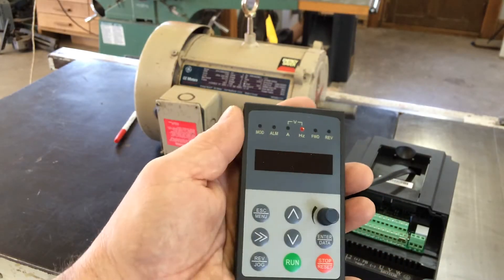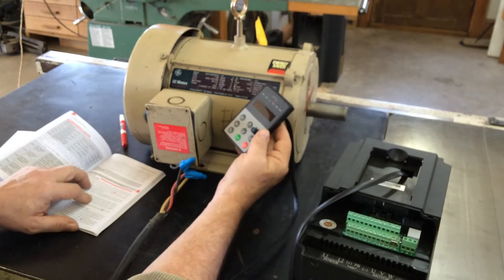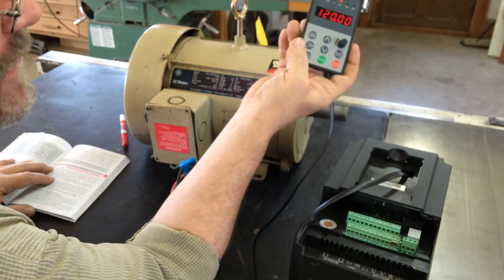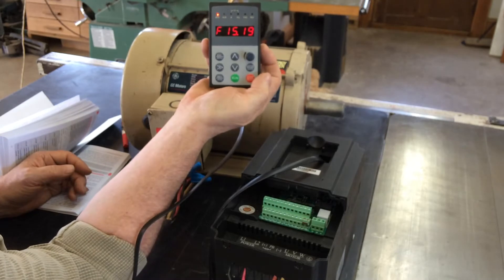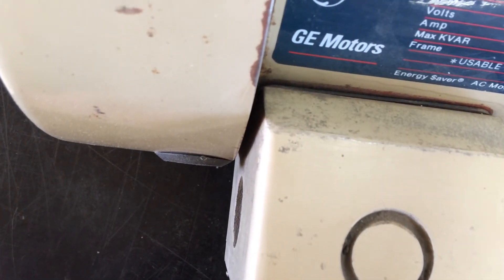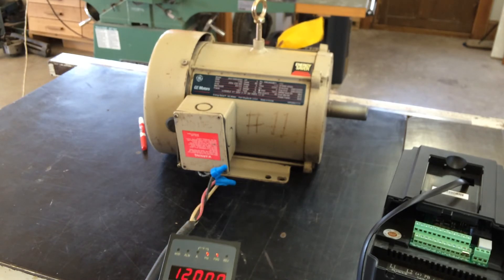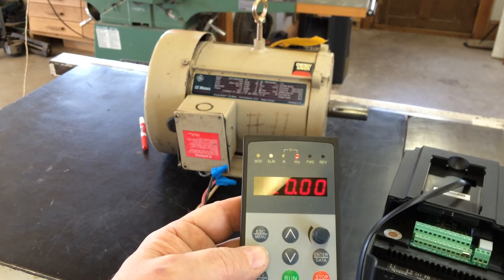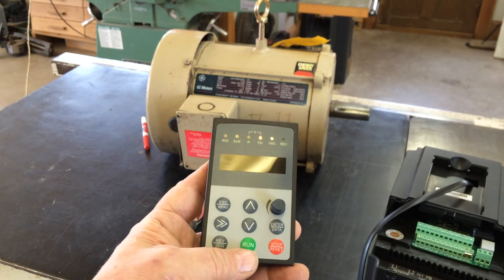Custom VFDs for single Phase power Part 2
basic functions for the Wadkin temple VFD for single phase input